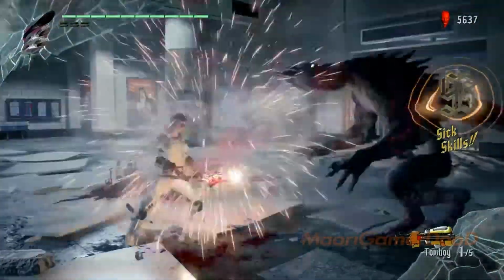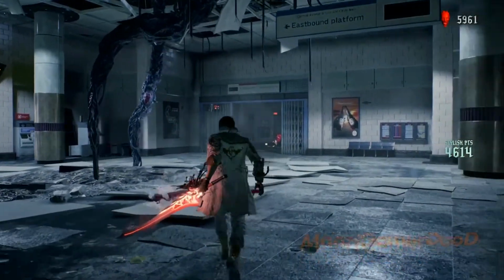DMC5 quick review/impressions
A proper review Would be an hour and i Can't bloody do that. Maybe in the future